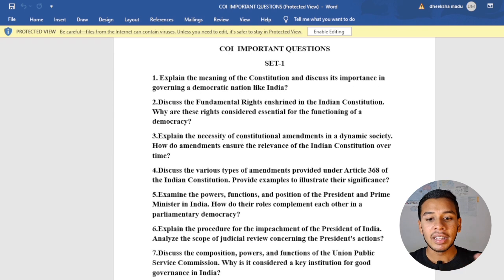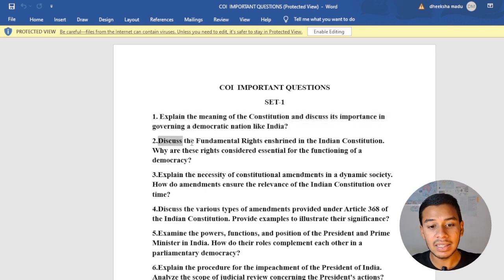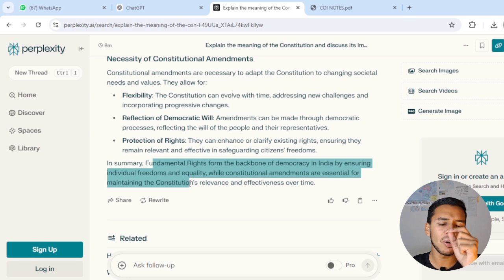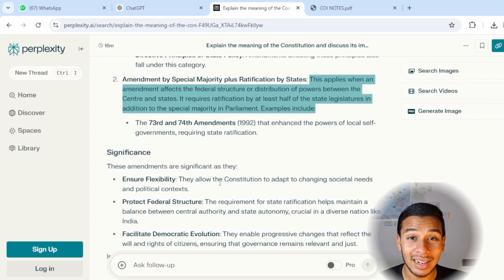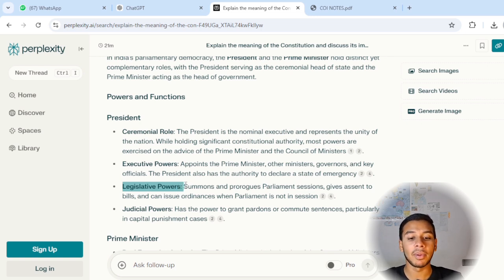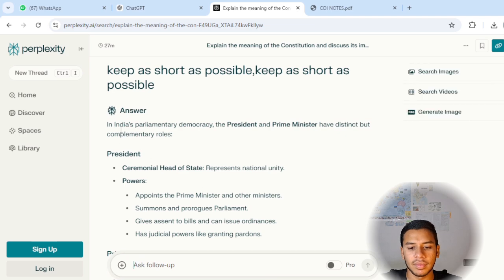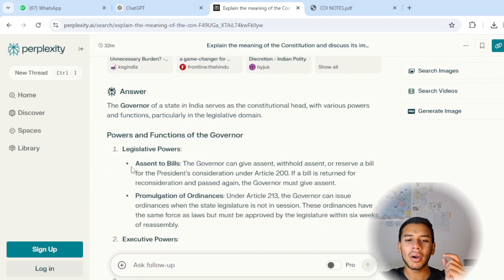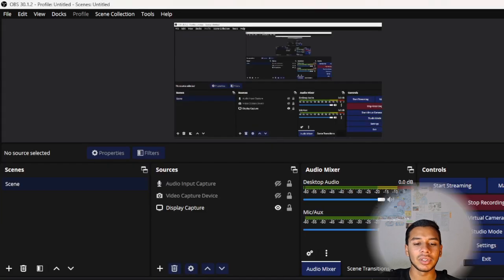Constitution of India (COI) for B.Tech Students 📚 | Key Concepts Explained | Articles, finances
Unlock the essentials of the Constitution of India in this informative video tailored specifically for B.Tech students! 📚✨

 Join us as we summarize key concepts, including the Preamble, Fundamental Rights, and Directive Principles, essential for your non-credential subject. This overview will help you grasp the foundational principles that govern our democracy and society.

Don't miss out on this opportunity to enhance your understanding!